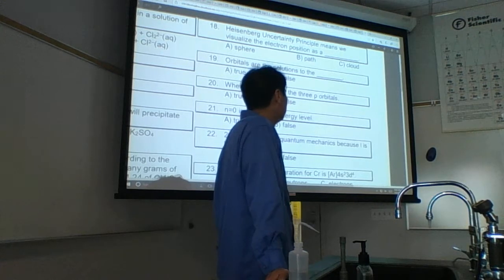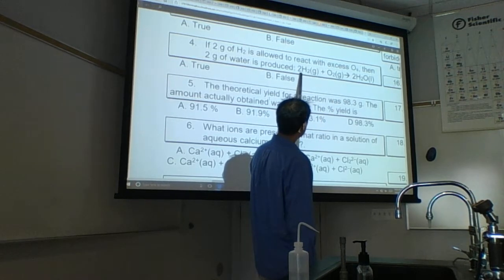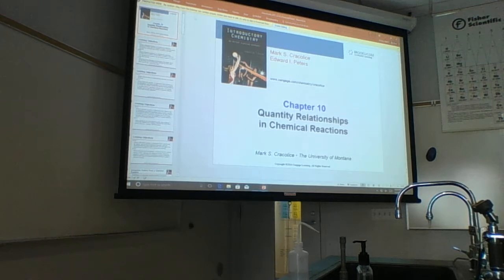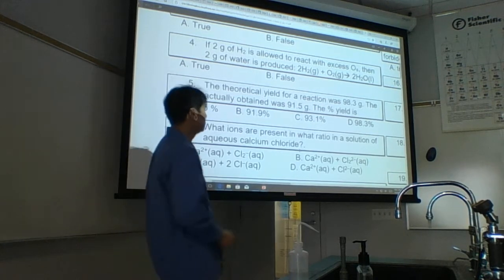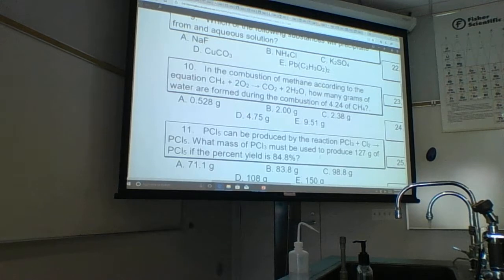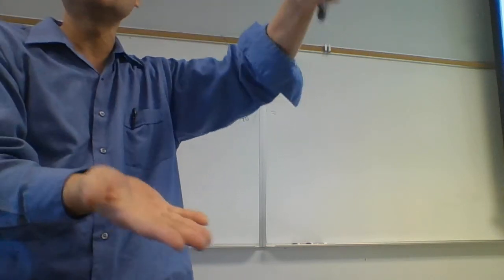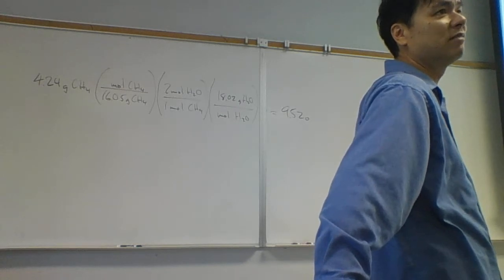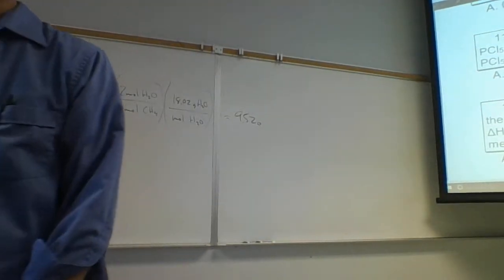Chem 4 1220 050918 A